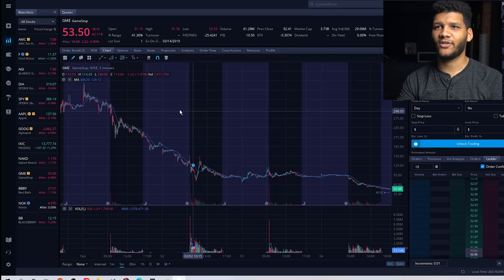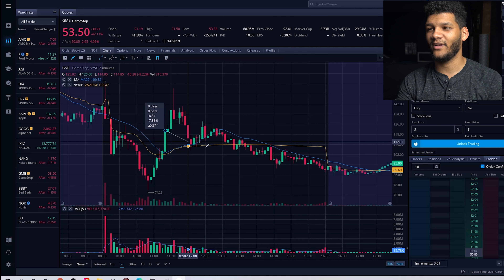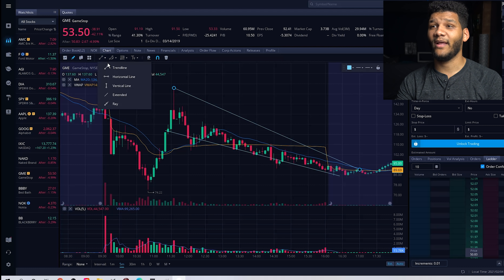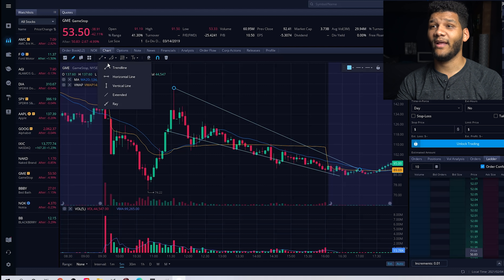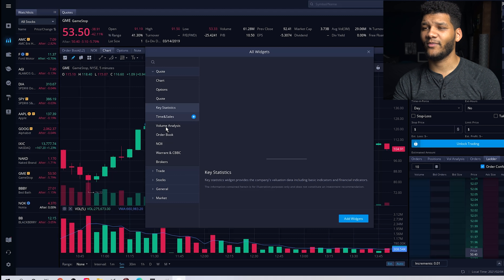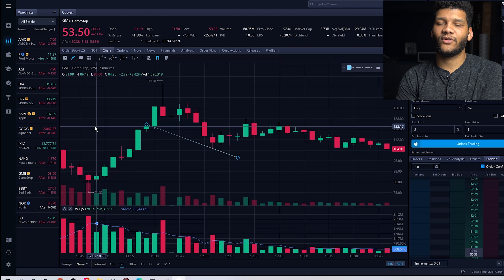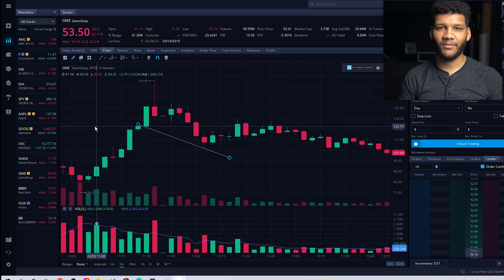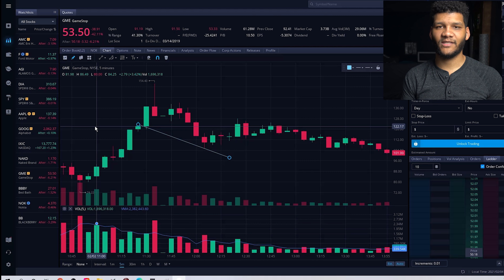You Need To Download The Webull Desktop Platform Now...